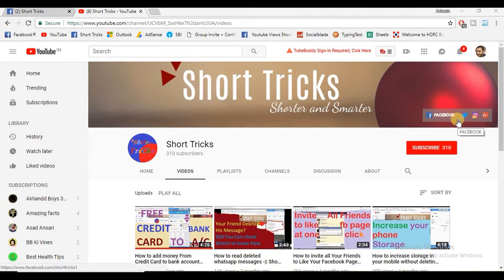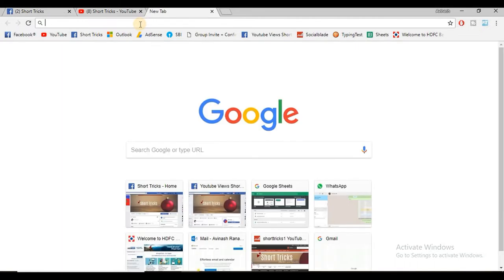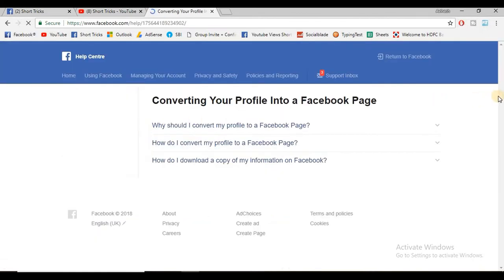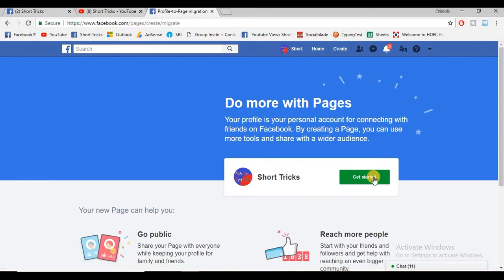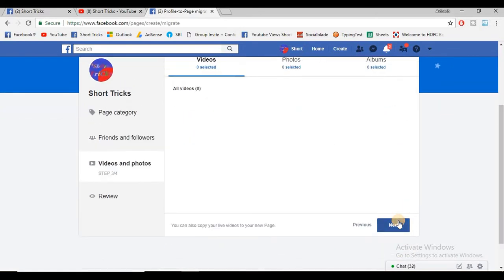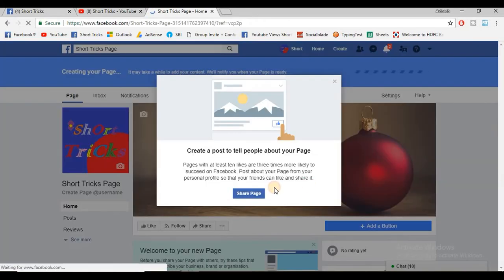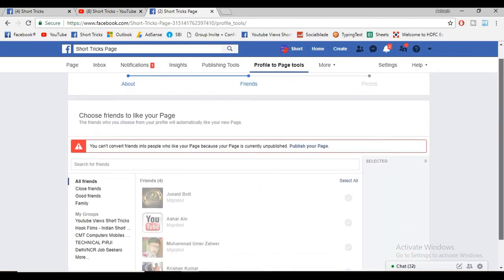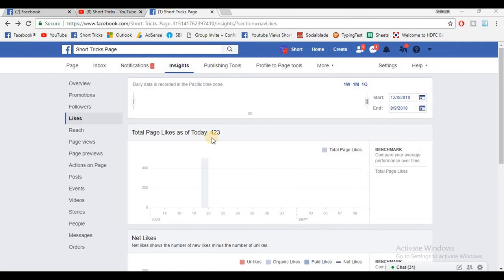How to do Force like from all facebook friends to your FB Page without any App || Short Tricks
Naver Waste money to buy fb page likes do it by yourself...Watch the whole video